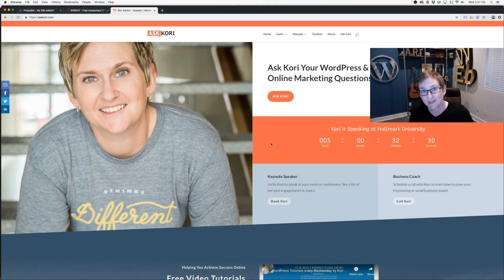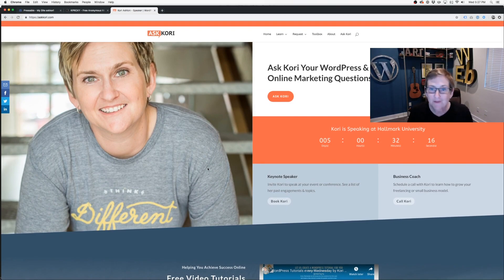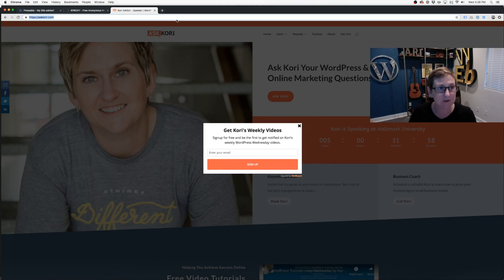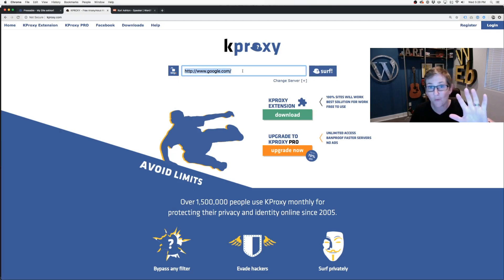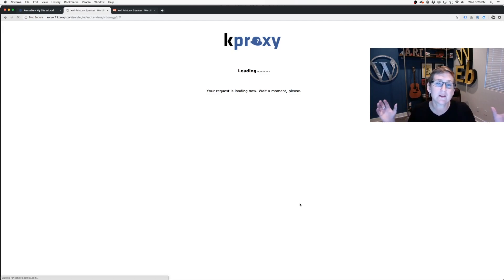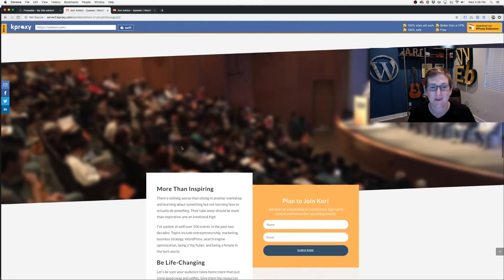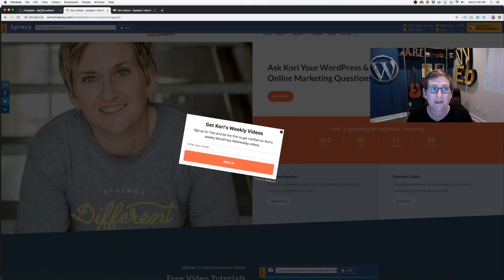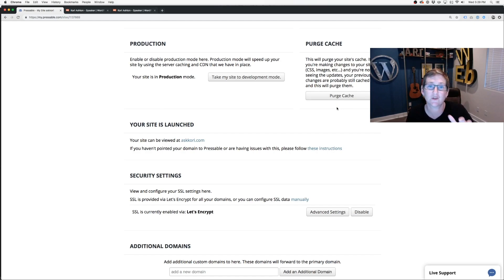Why Can't I See My Changes in my WordPress Website? 🙄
helps you understand why you may not be able to see the changes you're making in your WordPress website.  See how to clear the cache or troubleshoot to see all published changes.

Free Tool to View Cached Version of your Page or Post

In 2012 Kori Ashton co-founded a digital marketing agency in Texas called WebTegrity. During that time she was listed as one of seven women who ran tech startups in San Antonio to watch. Just four short years later WebTegrity was ranked sixth in San Antonio and she sold the company and experienced another dream of becoming a millionaire. Her entrepreneurial journey is what powers her to give back to others who want to achieve that success. The lessons learned and the resources discovered are all part of her shared strategy and business coaching. More Tips Below:

Try changing your browser - use Chrome to make the changes.
Be certain your theme, plugins and core are up to date.
Be certain you have a backup in place.
Clear Your Cache.
Log out of your website to view the changes.
Try a different device / browser to see the change.
Test with KProxy.